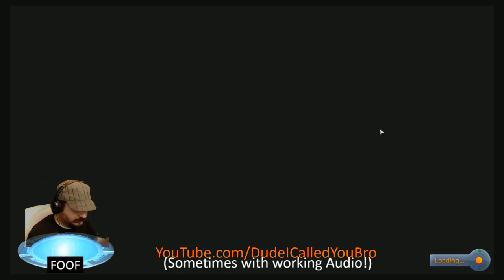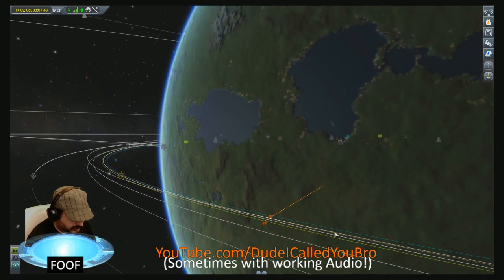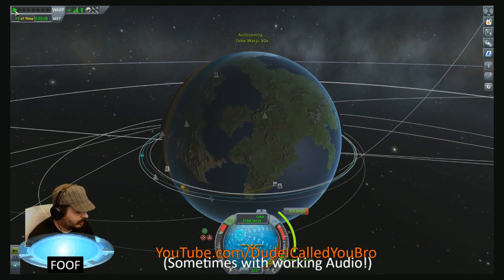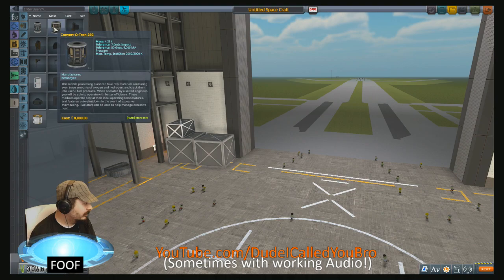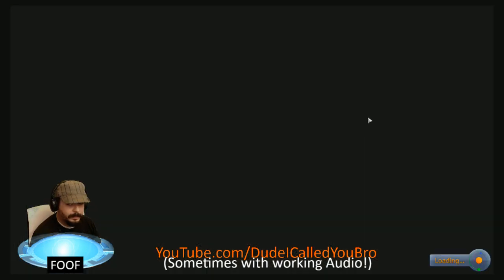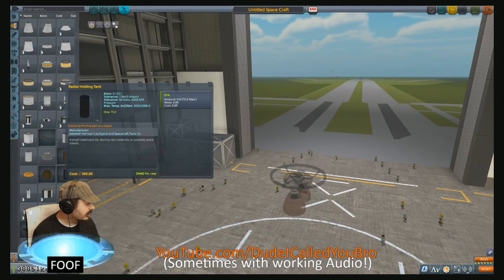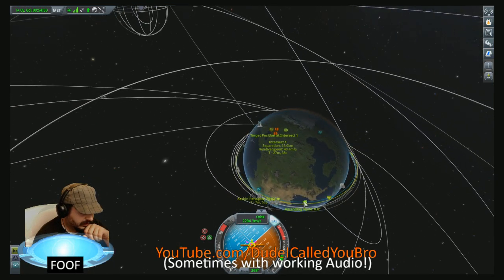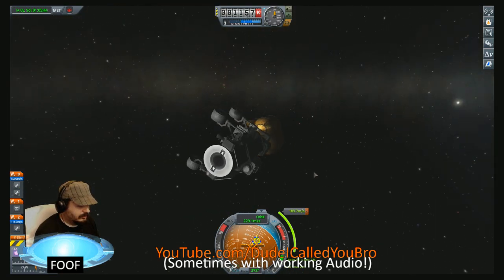KSP Career Mode - Episode 48 - Contract Part Recovery